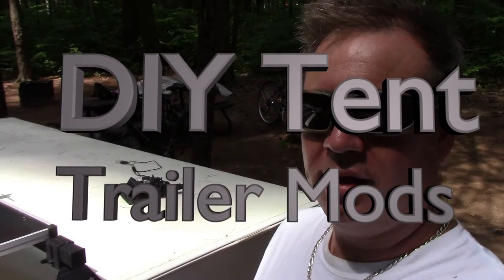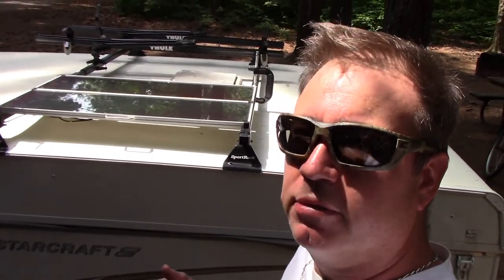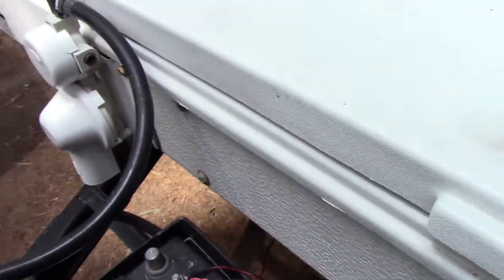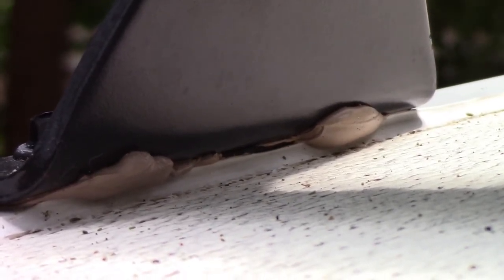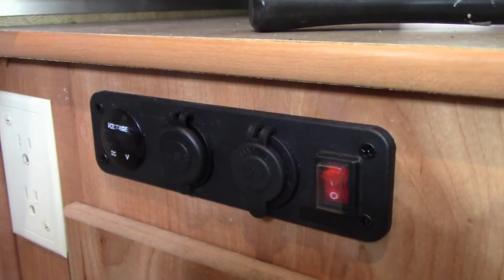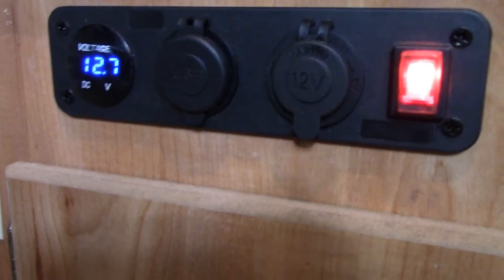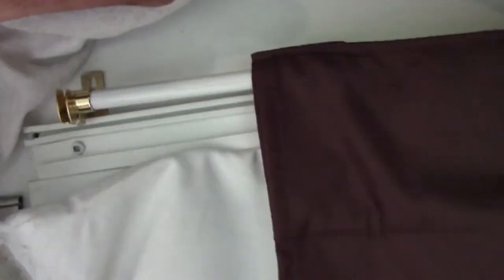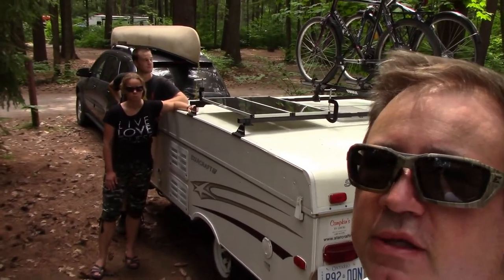7 DIY Tent trailer mods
In this video, I show you seven simple DIY tent trailer mods I did in 2018 that you can do yourself to any popup tent trailer to make it more versatile and enjoyable. I used OpenShot to edit this video.